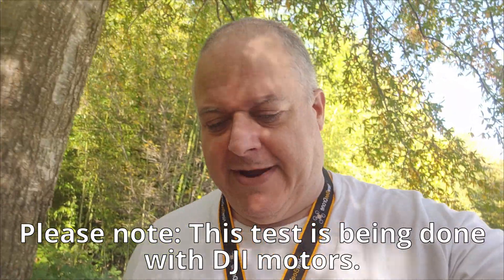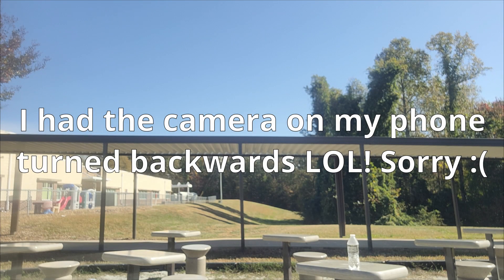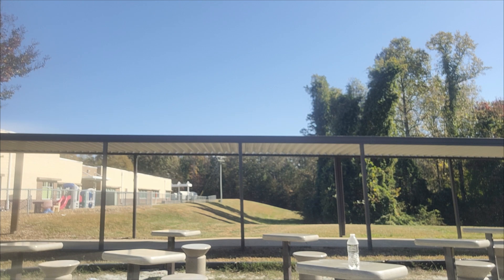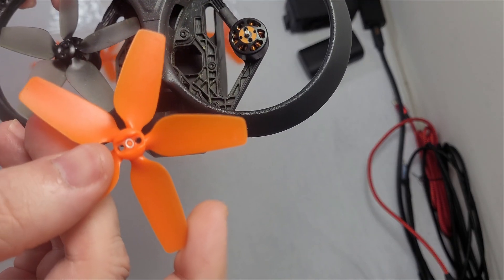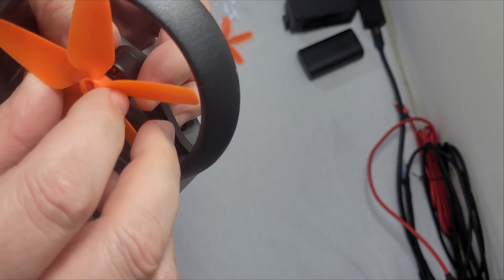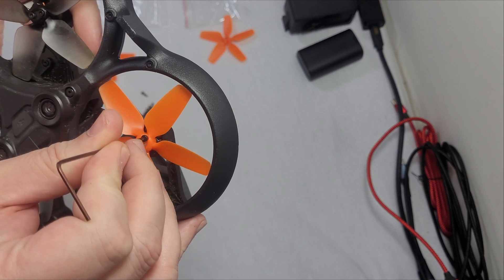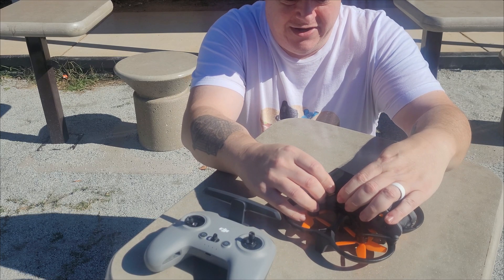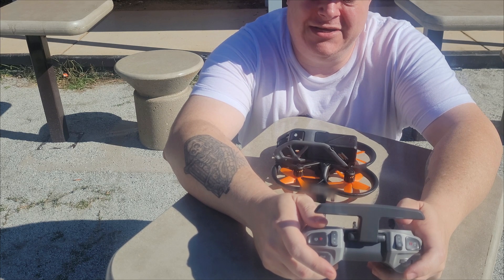DJI Avata New Prop Test - Does This Add Power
Let's find out if these new props for the DJI Avata will add any power or be quieter.

Supplies you may want or need:

Skyreat Avata Case
Avata ND Filters (that are in stock)
Sacrack 170W Fast Charger
5 Pack 16mm x 300mm HD Rubberized Battery Straps
Right Angle USB C Adapter
Drone Landing Pad
USB C to USB C Cable 1FT
USB C to USB C Cable, [100W 6.6ft 2-Pack]
Drones We Fly:

DJI Avata
iFlight Nazgul 5 Drone
EMAX EZ Pilot Pro FPV Drone
EMAX Tinyhawk 2 Freestyle 2.5 inch FPV Drone